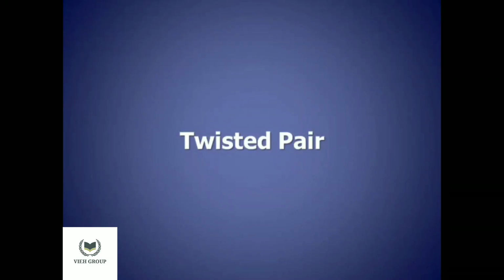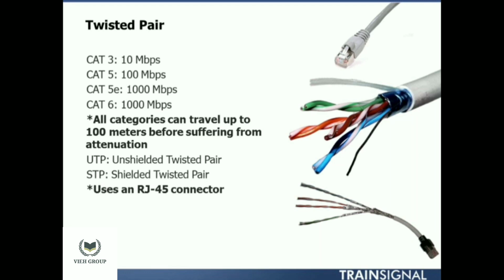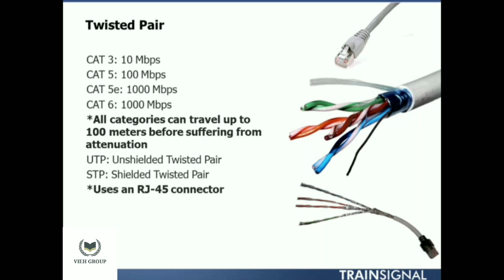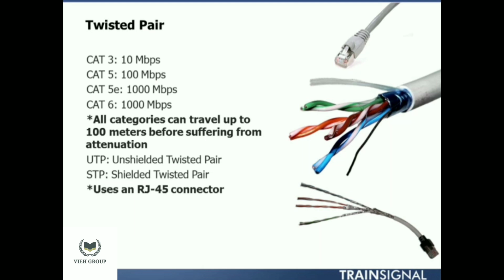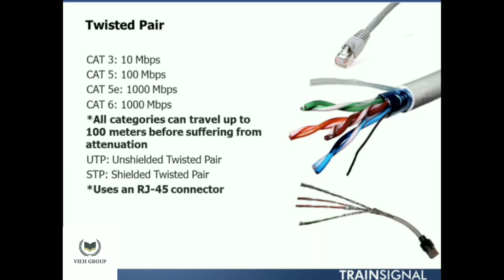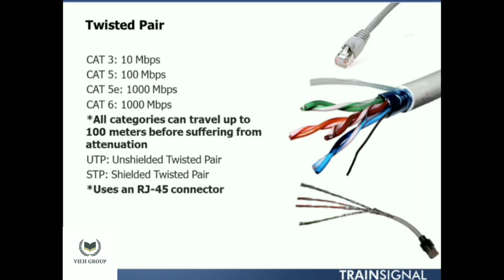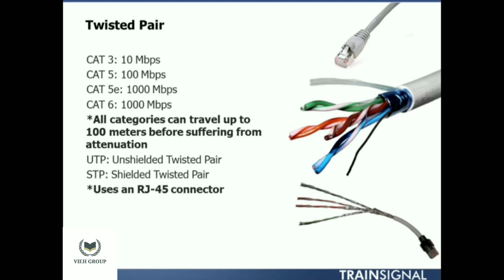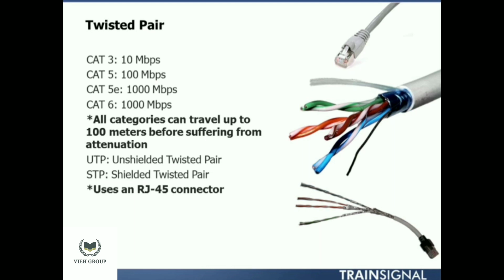viehofficial E02 - Twisted Pair | VIEH GROUP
TITLE: NETWORKING
Episode 2
Twisted Pair

This video is an overview of how twisted Pair of cables or the cables that we use in day to day life actually works and what are thier features and prons and cons!